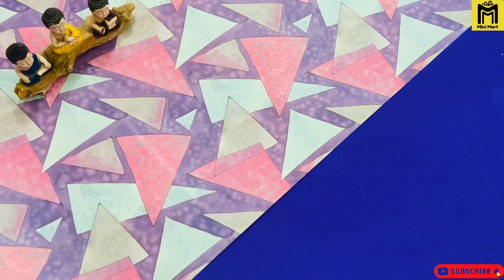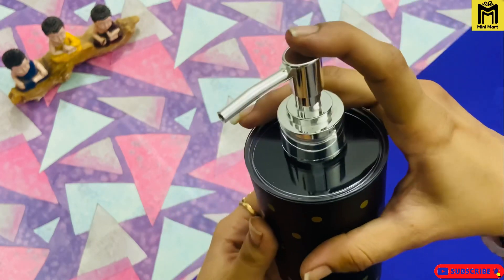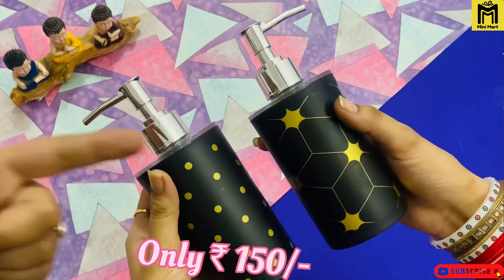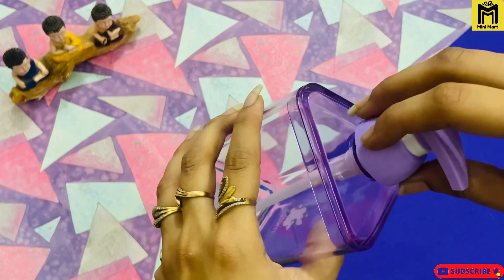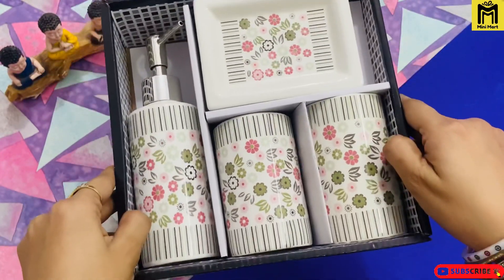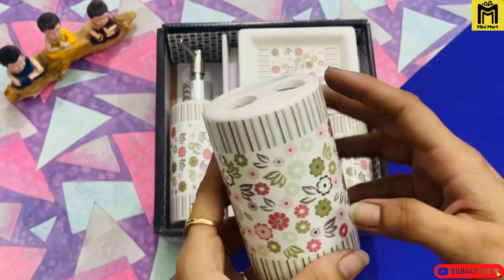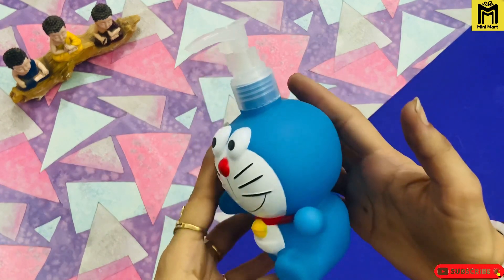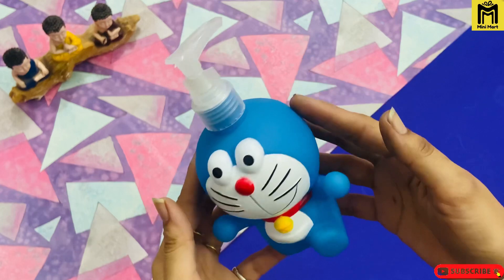✅ Hand-Wash Dispensers | 100% Quality Product | Shampoo Dispenser | Must Buy🌈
In this video we have shown unboxing of Latest Variety Of Shampoo and liquid soap dispensers. And special character dispensers for kids also.

To buy ping us on 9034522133❤️

Dnt miss this chance to buy these.
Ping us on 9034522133